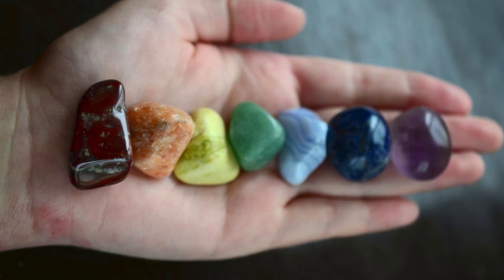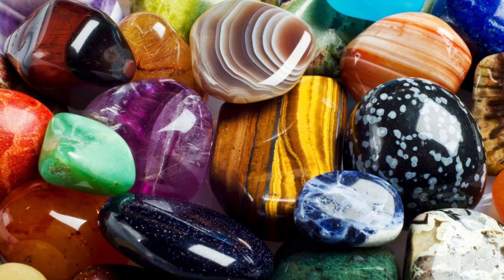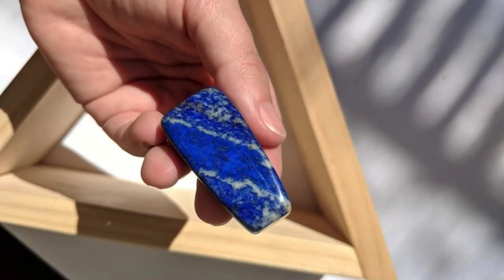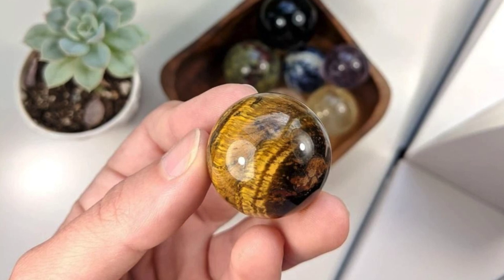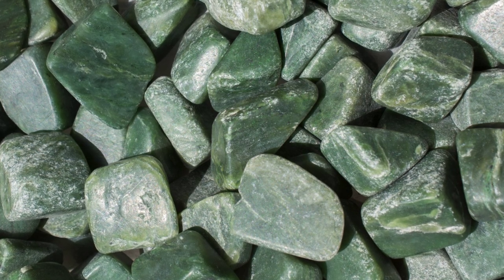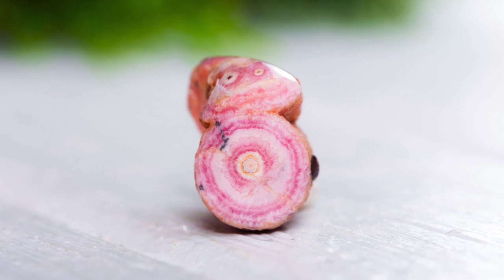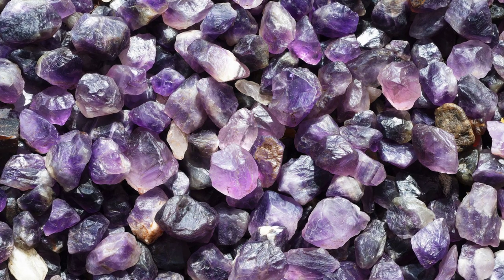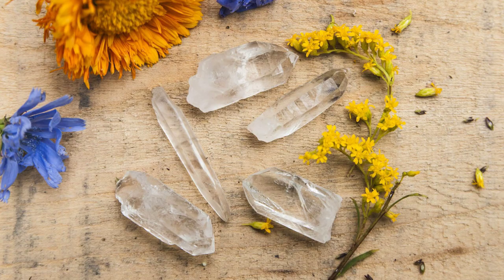Learn The Power Of A Crystal By It's Color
Chapters:

Colors are just one way to identify crystals. The color blue, for example, has a gentle and soothing quality while red is usually associated with desire and passion. In the gemstone world, colors are also linked with certain types of crystals and how they are used for specific Chakras, which are designated energy centers in the body.

Crystal identification by color can be challenging for some crystals such as Calcite, Fluorite, and Tourmaline, among others since they come in a variety of colors. In that case, you should refer to a crystal book or a crystal directory that categorizes the crystals by color and includes a photo of the crystal. The following are some popular crystals organized by color.

Black. Associated with mystery, power, and protection, with commonly available black crystals to include Black Obsidian, Black Tourmaline, Hematite, Jet, and Onyx.

Blue. A relaxing and tranquil color, blue crystals are great for emotional and physical balancing. Commonly found blue crystals include Angelite, Aquamarine, Celestite, and Lapis Lazuli. Blue crystals also include Apatite, Azurite, Blue Chalcedony, Blue Lace Agate, and Chrysocolla.

Brown. Associated with the Earth and trees, brown crystals help to absorb negative energy. Benefit from Earth healing with brown crystals to include Brown Jasper, Petrified Wood, Smoky Quartz, and Tiger’s Eye.

Yellow and Gold. The color of the sun, yellow and gold colored crystals represents joy and optimism. Bring some sunshine into your life with Amber, Citrine, Golden Topaz, Yellow Jasper, and Yellow Tiger’s Eye. Gold crystals are also a symbol of power and wealth and include Gold and Pyrite.

Green. Activate and clear your Heart Chakra with green crystals, which have a balancing and healing effect on the emotions. Bring good fortune and prosperity into your life with Aventurine, Emerald, Green Fluorite, Jade, and Malachite, considered the lucky charms of the crystal world.

Orange. A power color, orange crystals awaken the passion within the spirit. Capture the spirit of the sun with Aragonite, Carnelian, Copper, Orange Calcite, and Sunstone.

Pink. The color of compassion and love, pink crystals such as Rose Quartz and Rhodochrosite are heart energizers and openers. Other pink crystals include Lepidolite, Pink Sapphire, and Pink Tourmaline.

Grey. The color of moonlight, grey, or silver crystals reflects the expansiveness of the universe, which gives them protective qualities. Grey crystals such as Hematite and Moonstone have a silvery finish that evokes a starry night sky, a subtle yet powerful influx of light that helps to cleanse your spirit.

Purple. The color of enlightenment and intuition, purple crystals such as Amethyst and Charoite help to balance the emotions with relaxing and soothing energy. The crystalline structure of purple crystals makes them powerful energy amplifiers, especially when combined with other heart chakra stones.

Red. The color of passion and life force energy, red stones such as Garnet, Ruby, and Red Tiger’s Eye have a grounding and warming energy that helps support the root chakra.

White. Representing purity and transformation, white crystals such as Clear Quartz and Selenite make excellent healing tools, especially when incorporated into healing layouts and crystal grids.